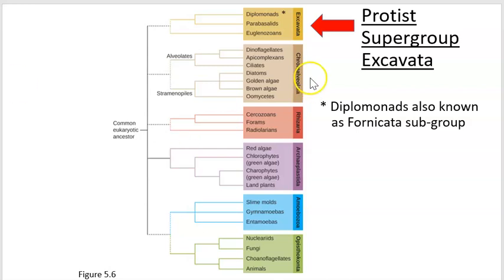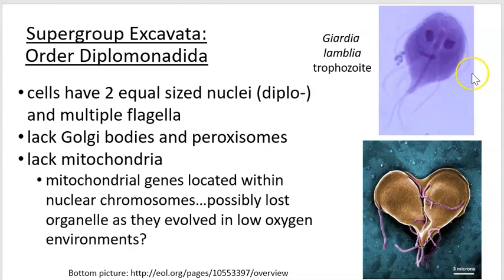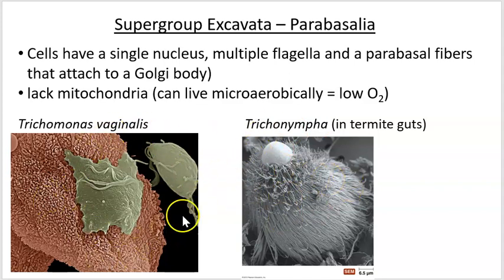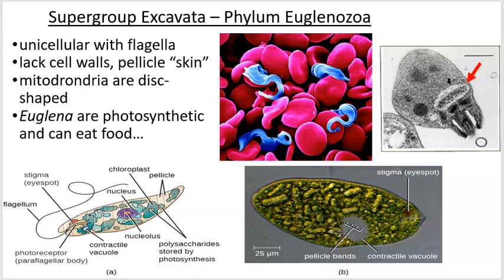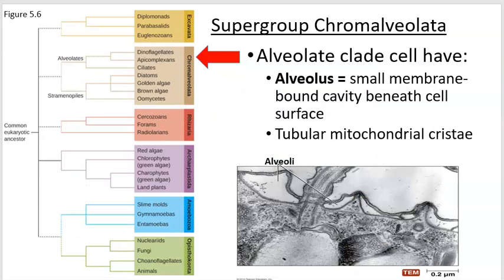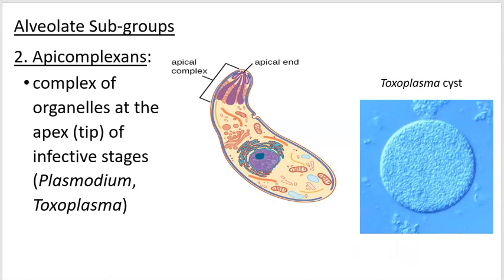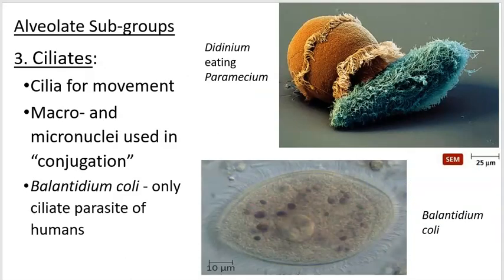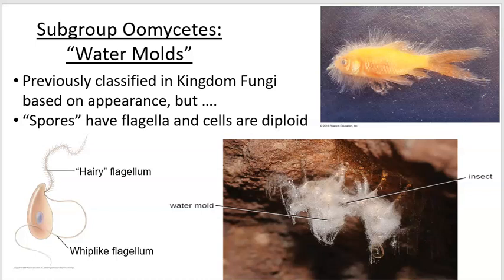CH 5 Part 4 Protozoans